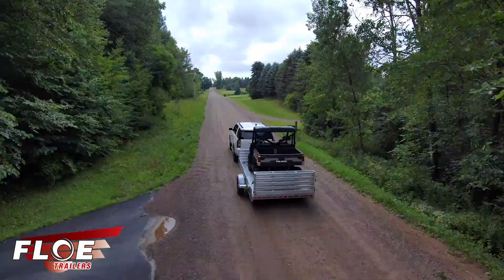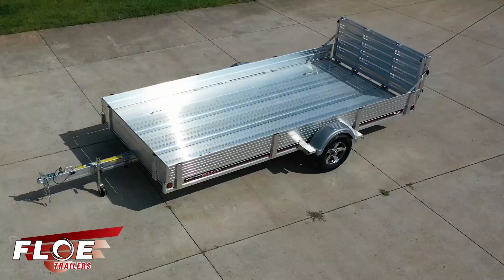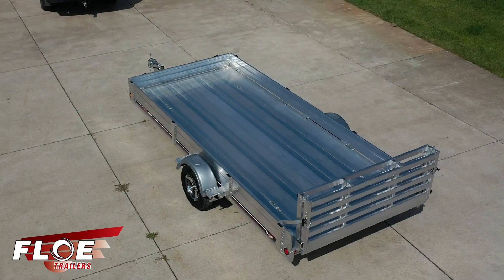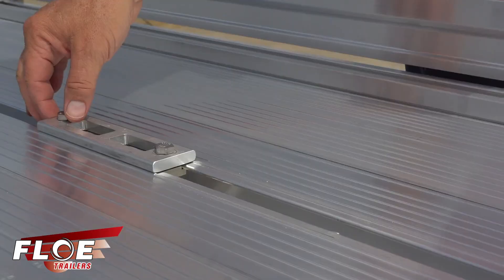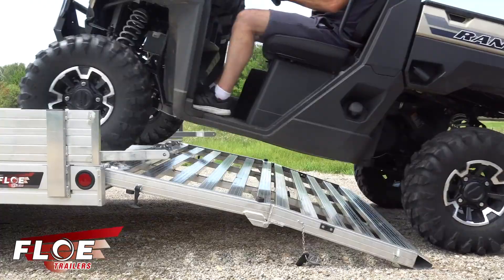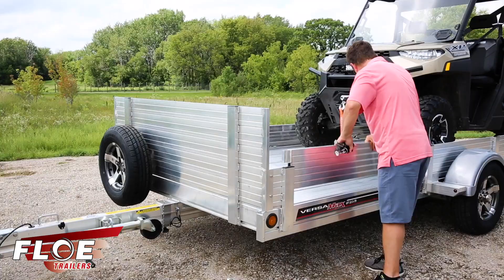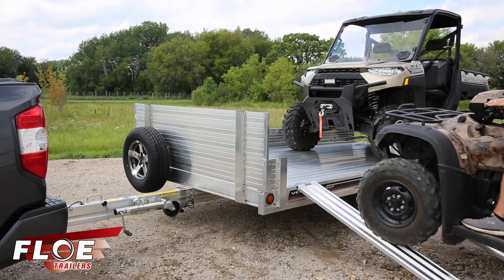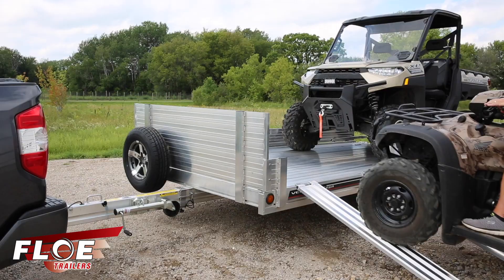FLOE Versa-Max™ Aluminum Utility Trailers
Versa-Max™ UT trailers are the result of 37 years of aluminum trailer design and manufacturing. They are the highest quality and most functional all-aluminum utility trailer available. You can use them for hauling most anything, and there’s nothing better when it comes to hauling ATVs and side-by-sides. We invite you to compare to the others and see the difference.